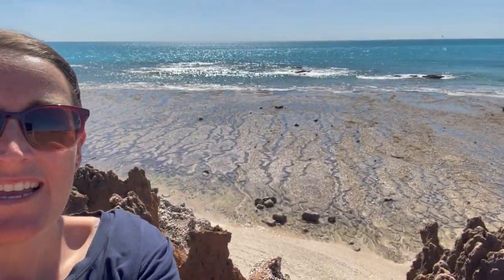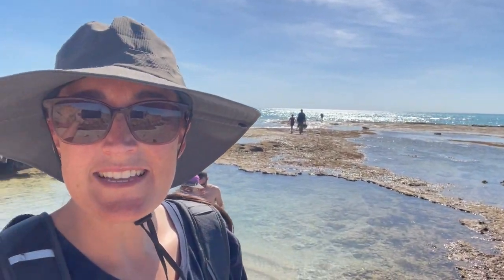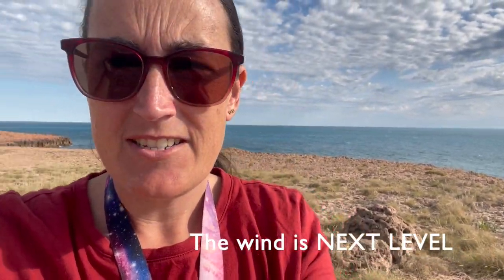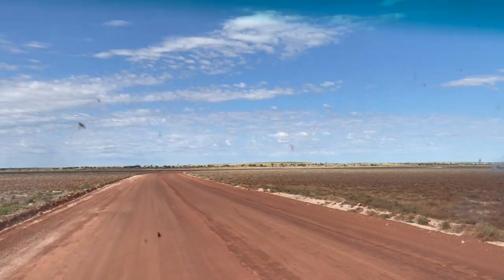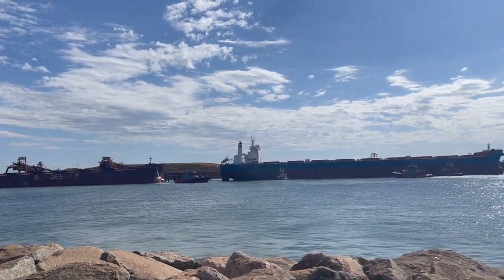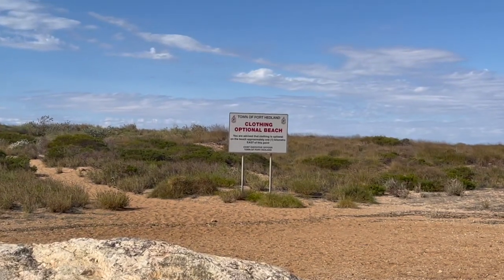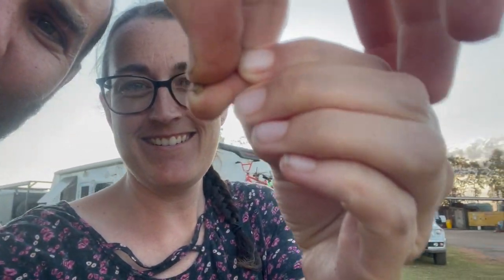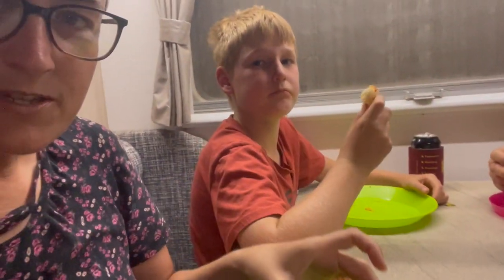WA's best clifftop camping! Cape Keraudren ||2023 Travels Part 14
We check out the magnificant Cape Keraudren and head into Part Hedland.

Next up, Karijini